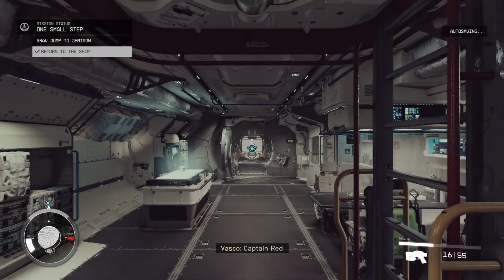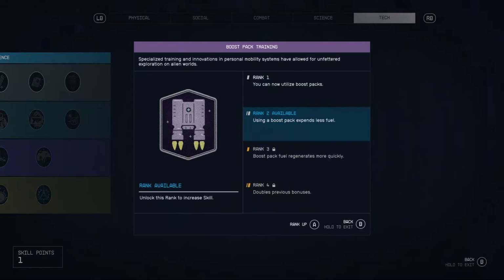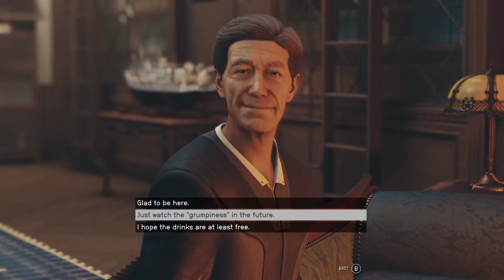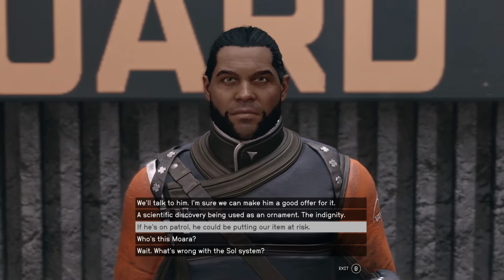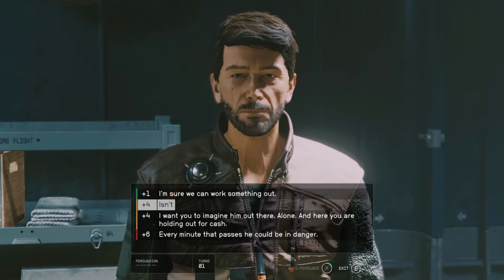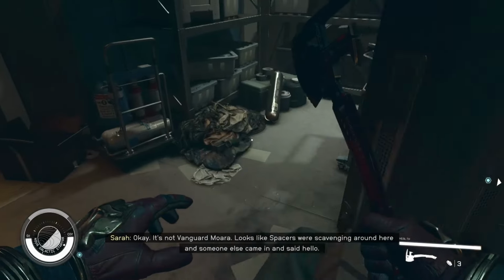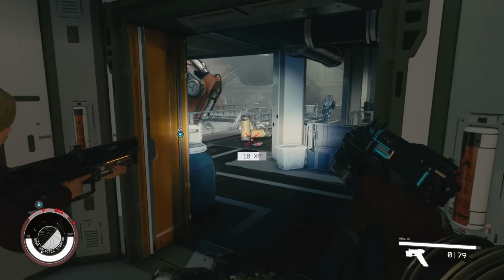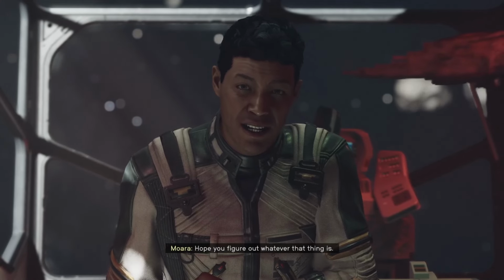Let's Play Starfield Part 2 - Get the Ghost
Welcome to Let's Play Starfield - The 100% Playthrough! In this series we'll be covering all of the hand-made content this game has to offer including quests, side quests, and anything of note really.

Send me stuff:
Grohlvana